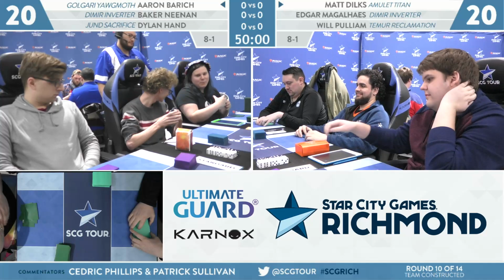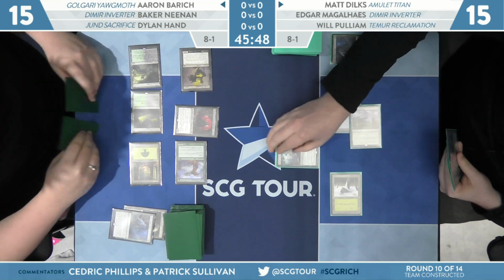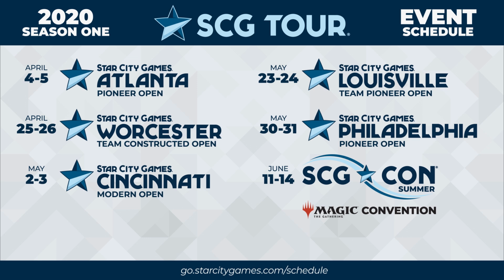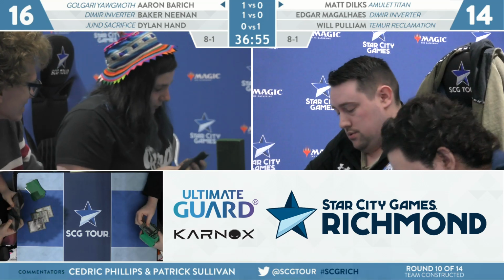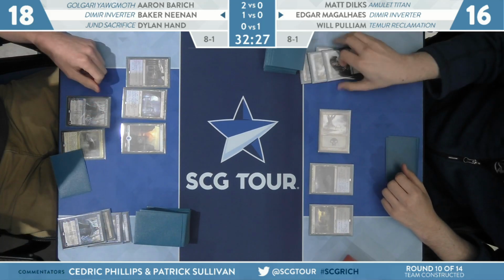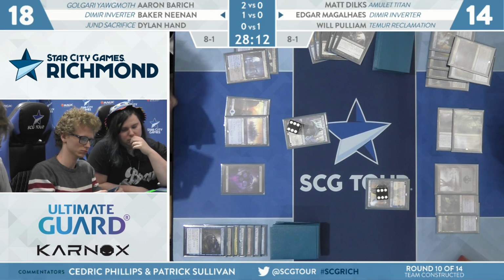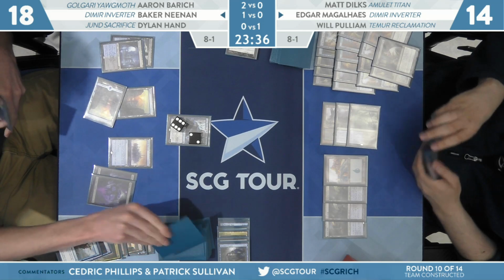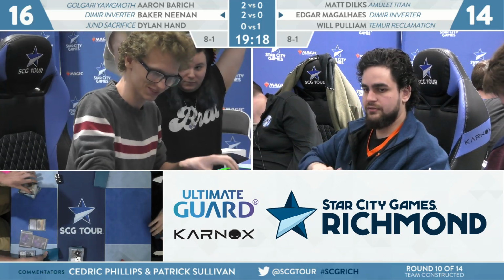SCGRICH: Round 10 - Barich, Neenan, Hand vs Dilks, Magalhaes, Pulliam | Team Constructed